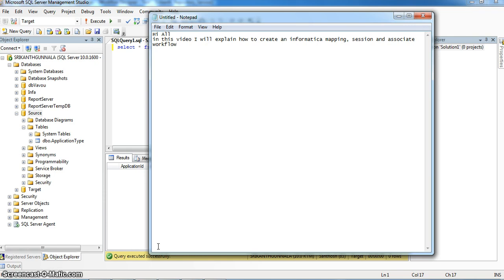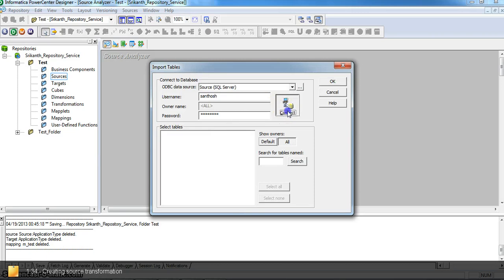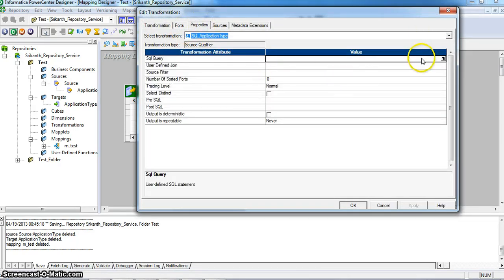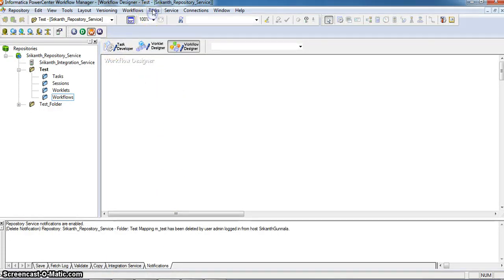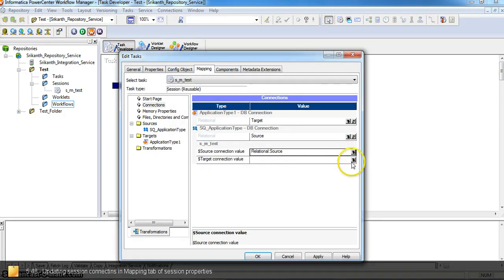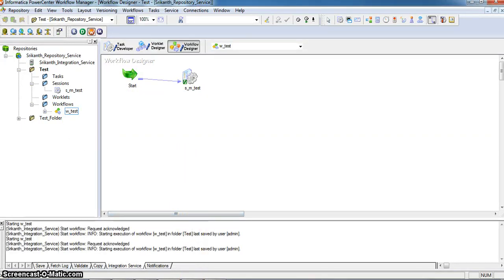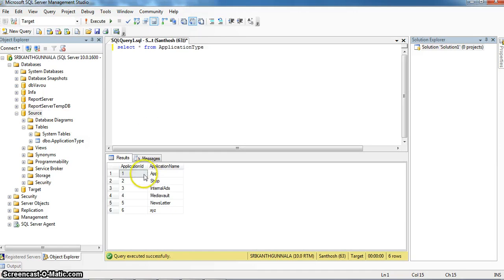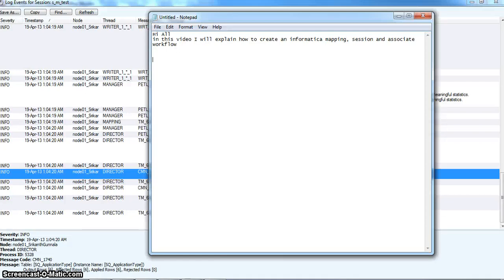Informatica mapping,session and workflow creation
This video will explain how to create an Informatica mapping, session and workflow. This will also explains an ETL functionality, how to take connections, verifying the session log and bad file.